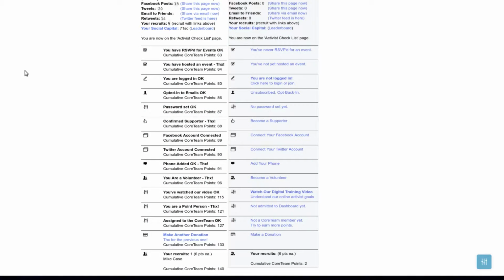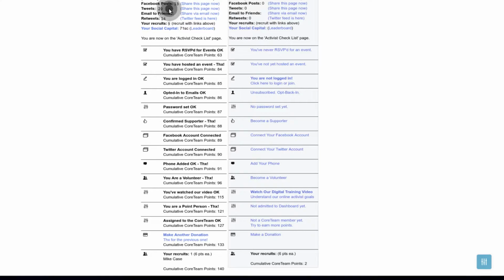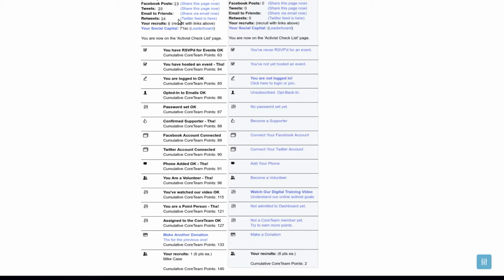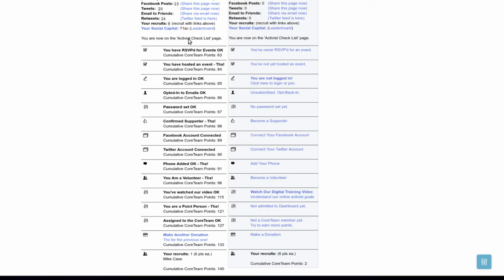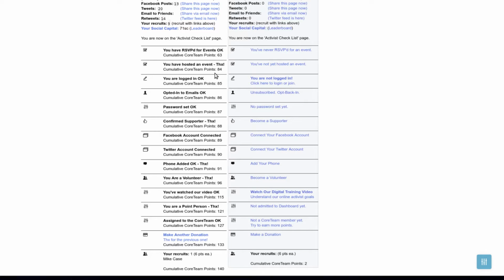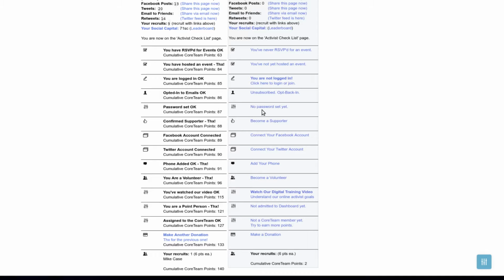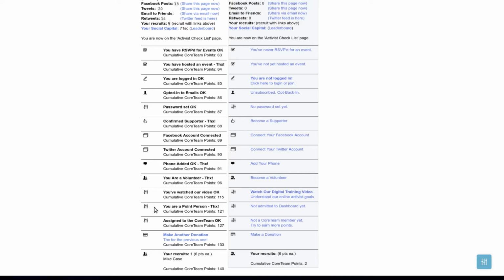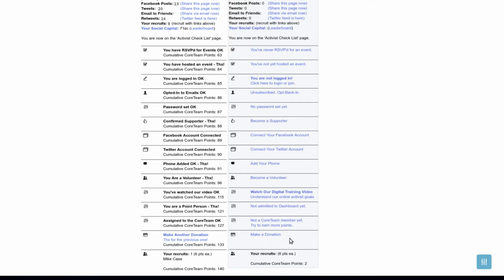The Activist Checklist for your NB site - GOP Tech Week Presents: NB4GOP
A new feature yu can get for your Nationbuilder site: the Activist Check List or ACL.  Separate from the Nationbuilder Social Capital system, the ACL stresses social media shares and skills/activities a volunteer will need to gain admission to your NB control panel.  Also, don't forget our weekly NB4GOP training videoconference every Thursday - details